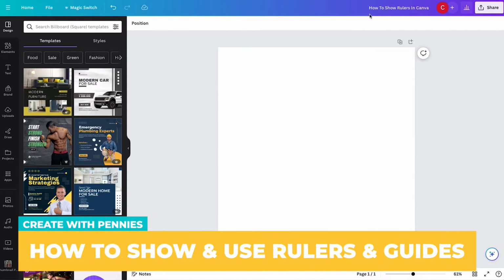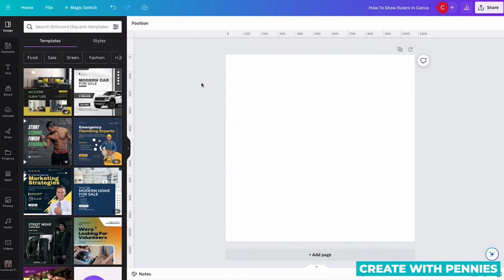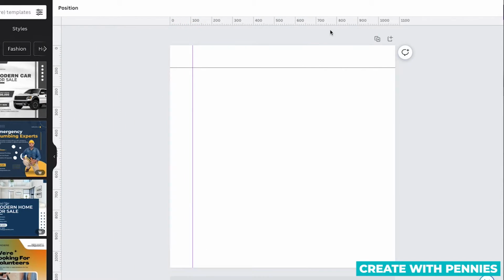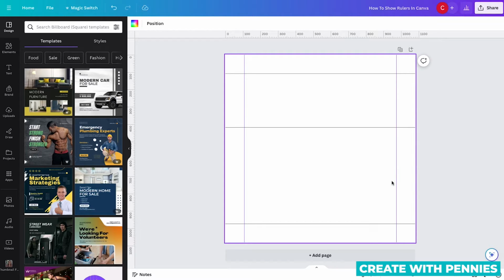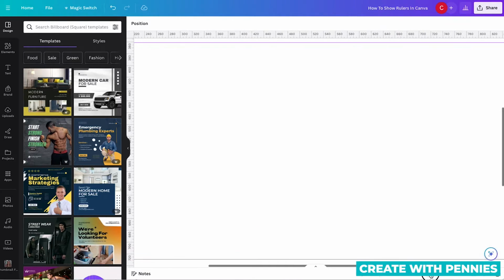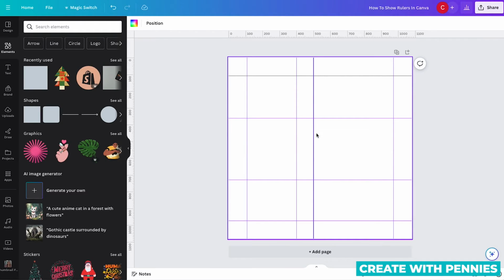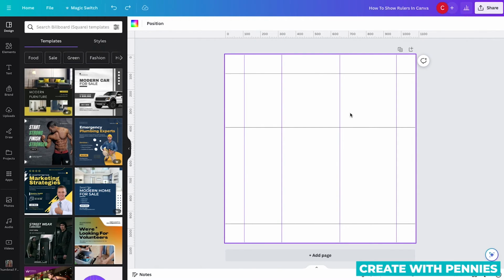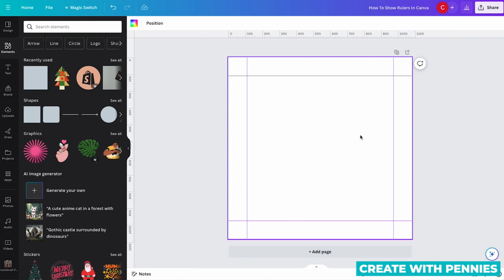How To Show Rulers In Canva And How To Use Guides In Canva Tutorial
In this video we look at how to use rulers and guides in Canva. This can help you make cleaner, more precise designs.

Adding rulers in Canva is incredibly easy and using them plus guides can help make your designs even better!

Here's what we cover in the rulers & guides Canva tutorial:

0:11  -  How to show rulers and guides to Canva design
0:39  -  How to add guides by dragging and dropping
1:08  -  How to add individual guides by right clicking
2:01  -  How to use design elements with guides in Canva
2:17  -  How to remove guides from your design by drag & drop
2:34  -  How to remove guides from your design by right clicking
2:48  -  How to undo changes to guides and rules in Canva
2:56  -  How to lock guides in Canva

Have any more questions about how to use rulers or guides in Canva?

💙  RECOMMENDED RESOURCES  💙

🔹    More Resources 🔹